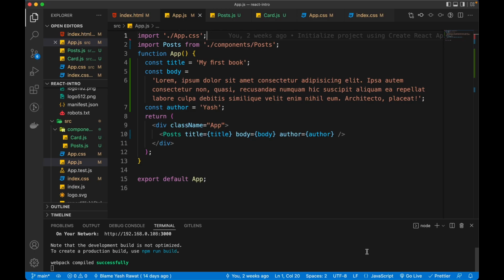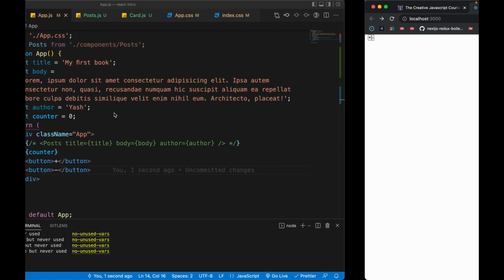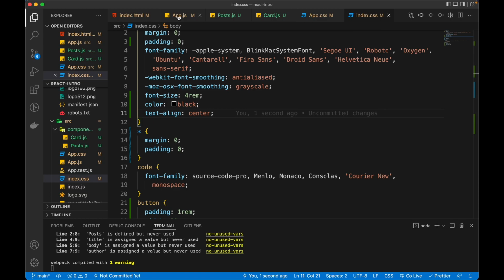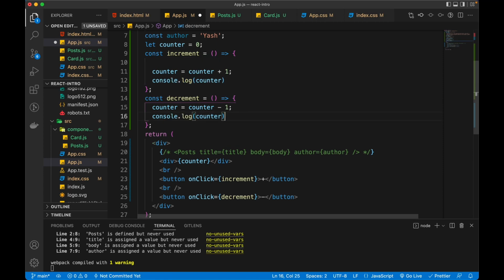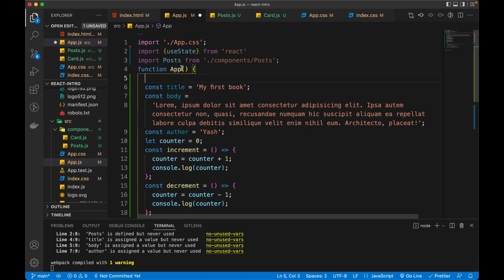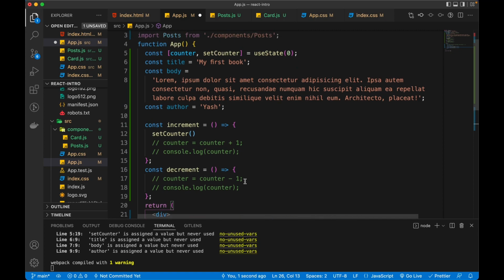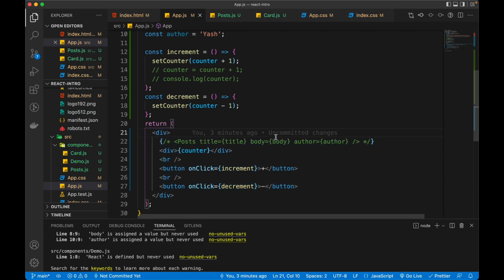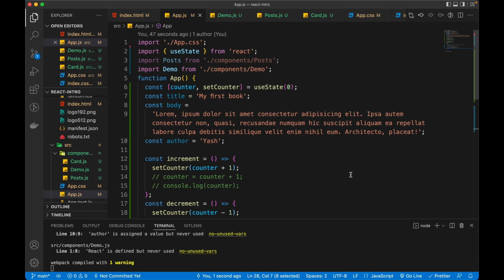Introduction to React- state in react and useState hook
State and UseState Hook
This is part 9 of the series Introduction to react. We will be covering all the major topics that one might need to do anything in react. We will start with What is React, why do we need it, what problem it solves. Then we will see what are components in react and how do we create one. Then we will further look into state, props, react hooks. Will go deeper into react hooks and create our own custom hook.
Then will learn about network requests and error handling. Will see router in action with react-router-dom.Then in the end will cover a gigantic topic called as REDUX. We will see what is Redux and what are the benefits.